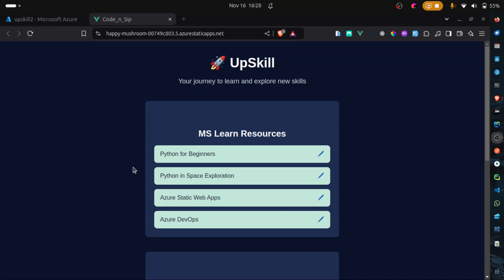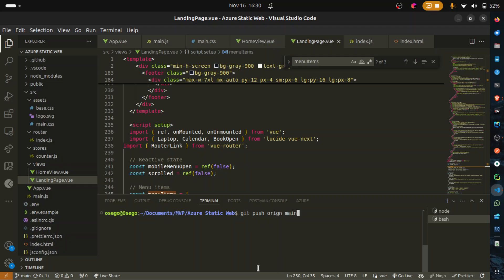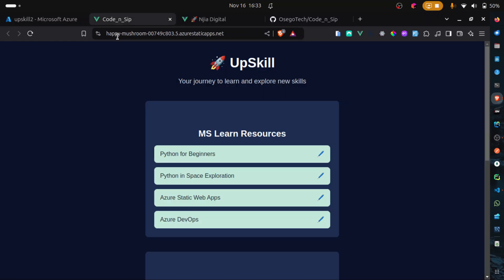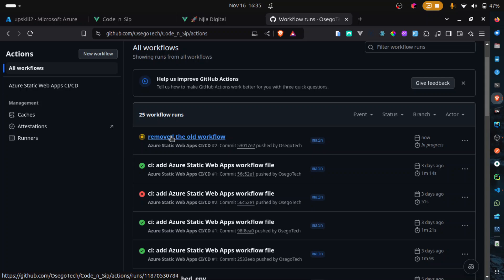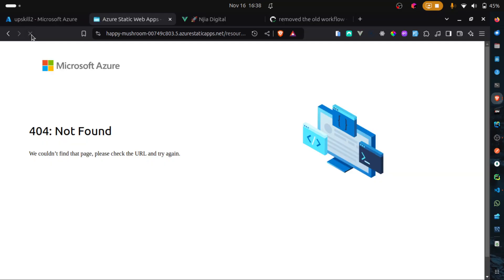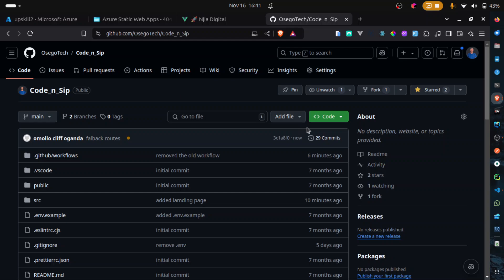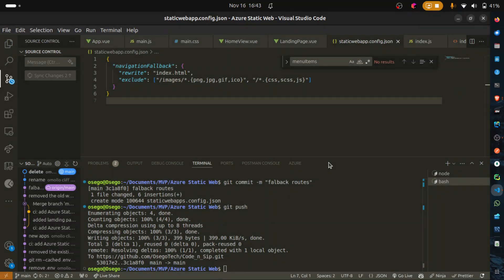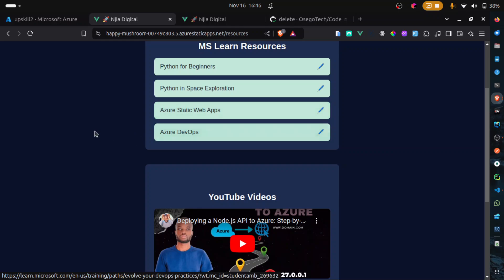Fix 404 Not Found Error in Azure Static Web Apps | Complete Solution Guide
Learn how to solve the frustrating 404 Not Found error in Azure Static Web Apps with this step-by-step tutorial. Whether you're deploying a single-page application (SPA) or a static website, I'll show you the common causes and proven solutions to resolve this error. We'll cover route configurations, deployment settings, and best practices to ensure your web app serves all pages correctly.
Topics covered:

Understanding why 404 errors occur in Azure Static Web Apps
Configuring routes.json file properly
Setting up proper build output location
Handling client-side routing
Troubleshooting deployment issues
Testing solutions in both development and production